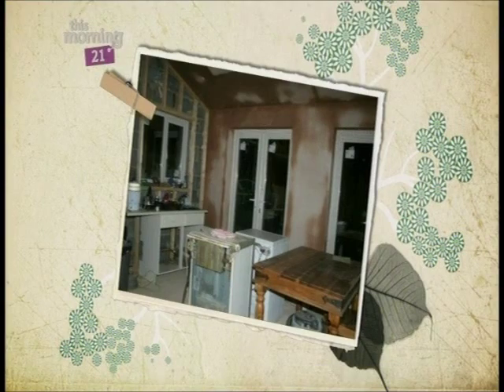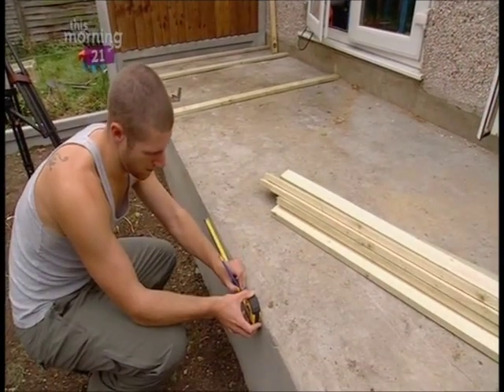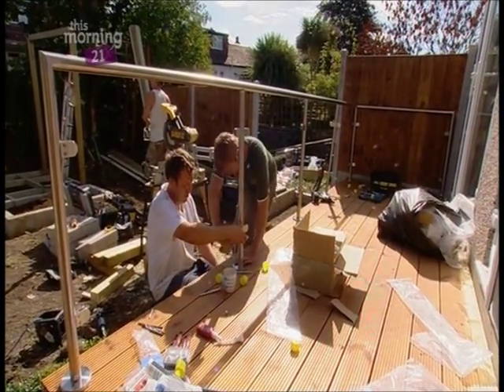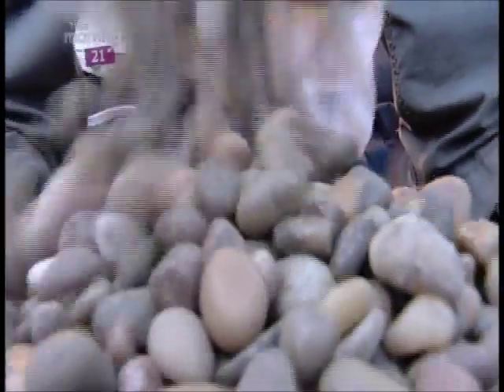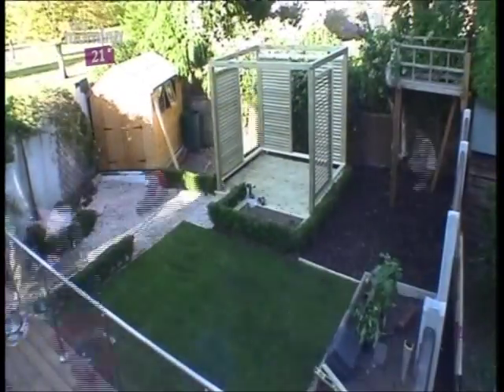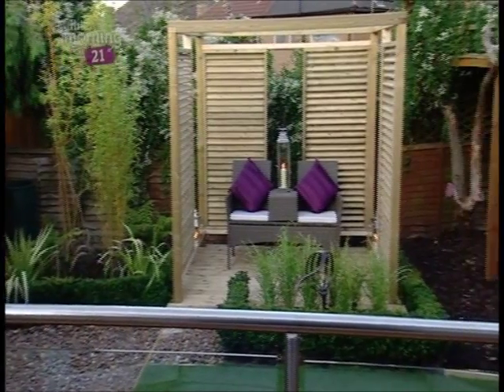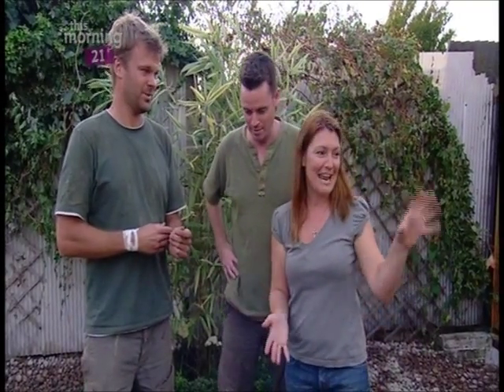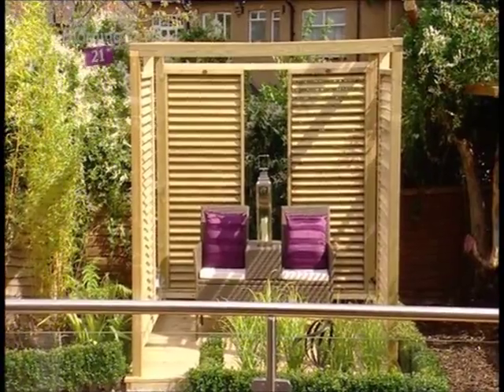Stainless Steel Handrails on This Morning UK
The Seagull Balustrade system was recently featured on ITV's This Morning show. UK based Seagull Fittings provide a wide range of stainless steel handrails and balustrades